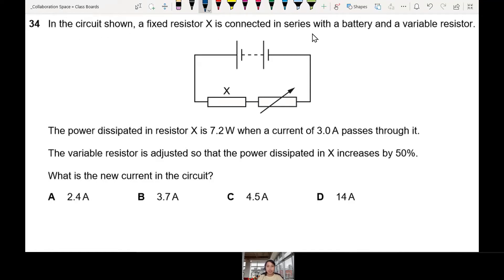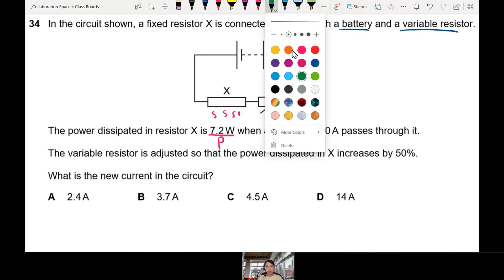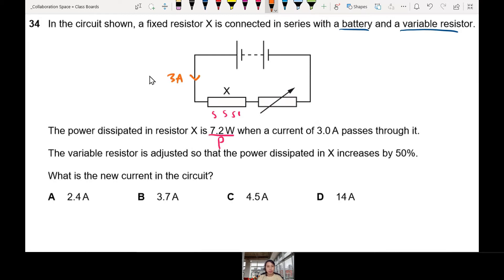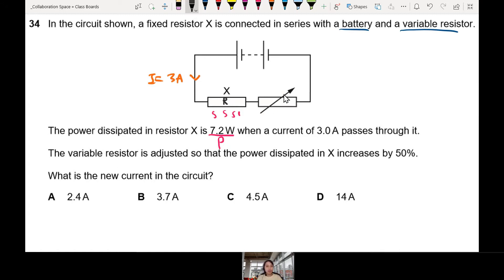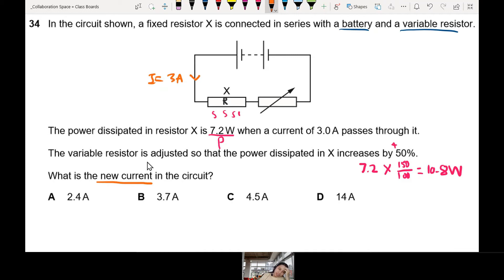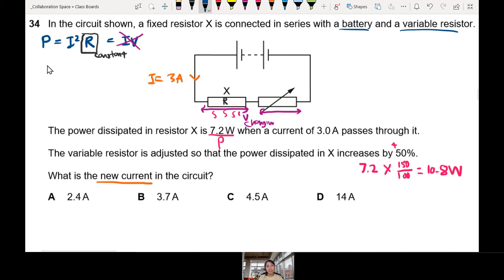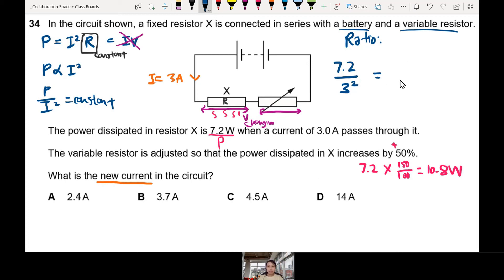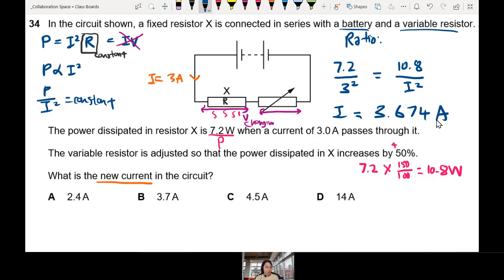ON20 P12 Q34 New Current, Power Increased | Oct/Nov 2020 | Cambridge A Level 9702 Physics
9702/12/O/N/20: In the circuit shown, a fixed resistor X is connected in series with a battery and a variable resistor. The power dissipated in resistor X is 7.2 W when a current of 3.0 A passes through it. The variable resistor is adjusted so that the power dissipated in X increases by 50%. What is the new current in the circuit?

9702_w20_qp12